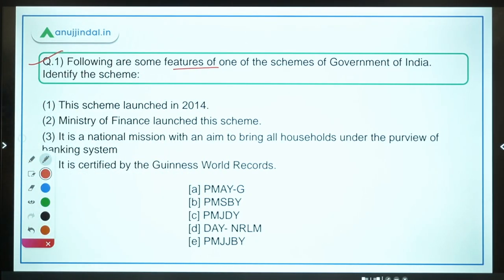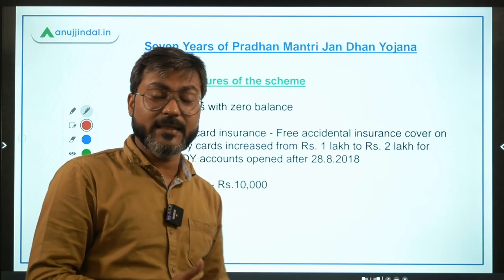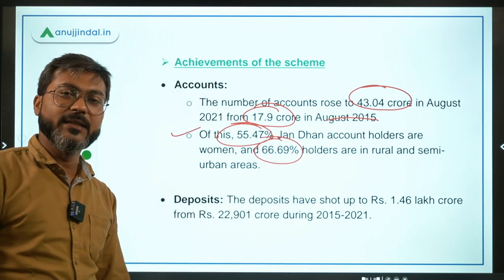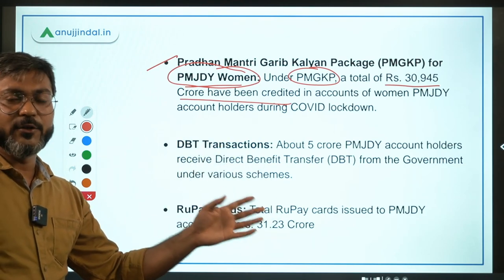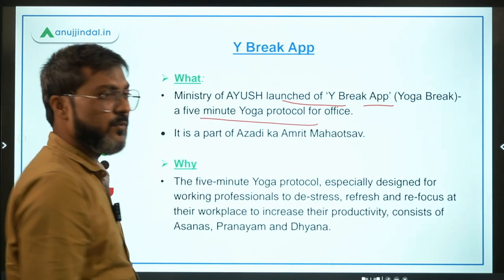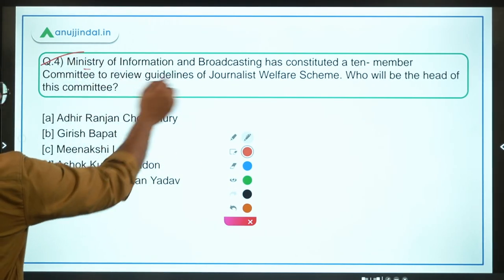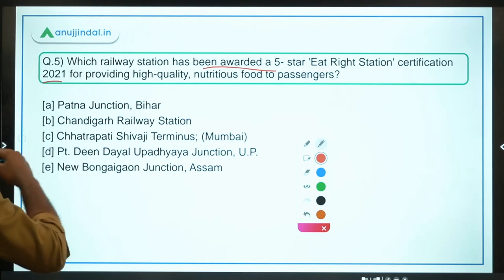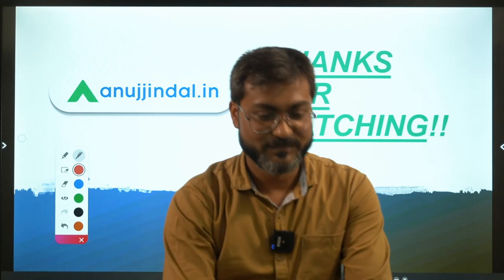RBI Grade B Current affairs | RBI Phase 2 | PIB 247 | Day 3 - September by - Manish Sir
In this session, we will discuss about Jan Dhan Yojana, Y-Break App, WEP Nxt, Committee to review guidelines of Journalist Welfare Scheme, Eat Right Station’ certification by FSSAI and other important PIB news.